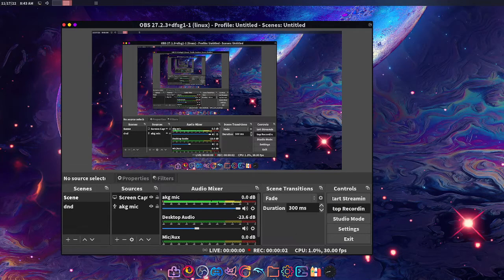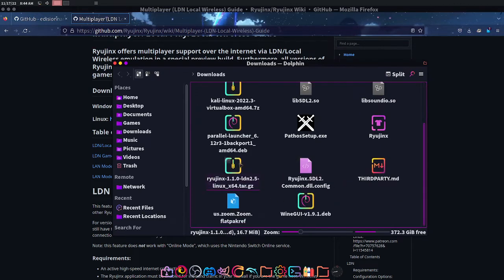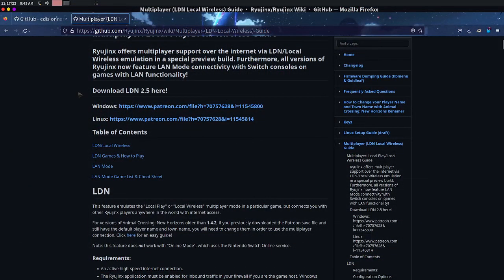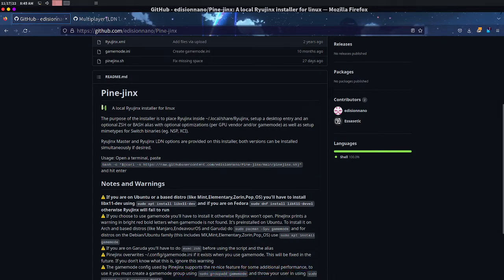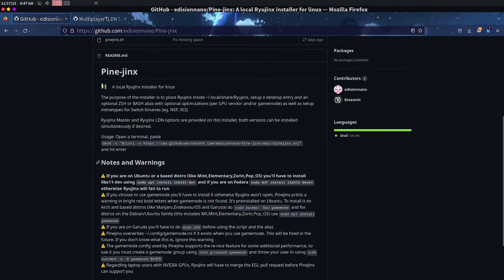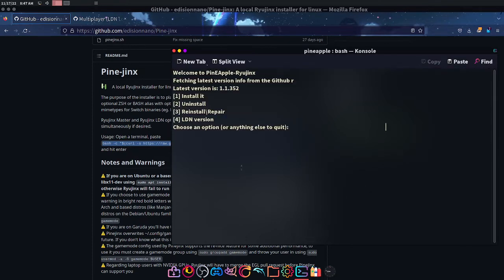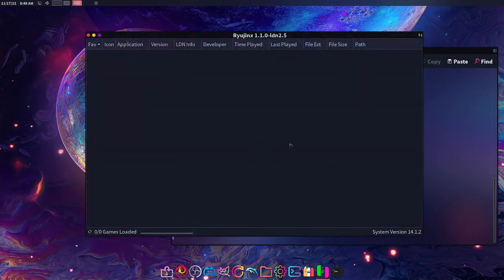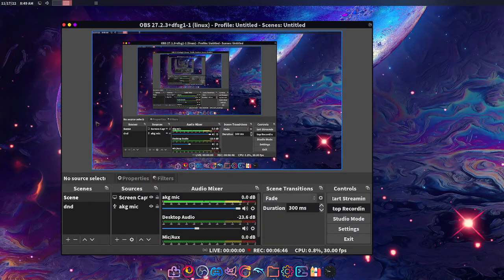Ryujinx LDN On Pop Os 22.04 - Ryujinx Multiplayer On Linux